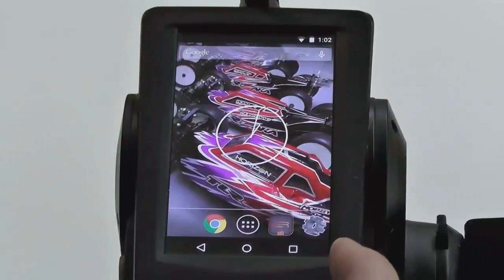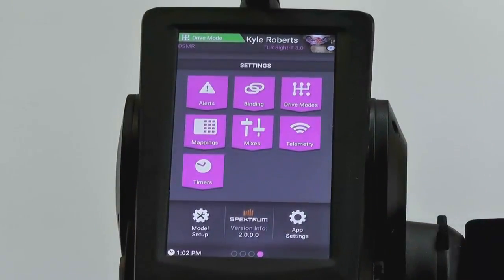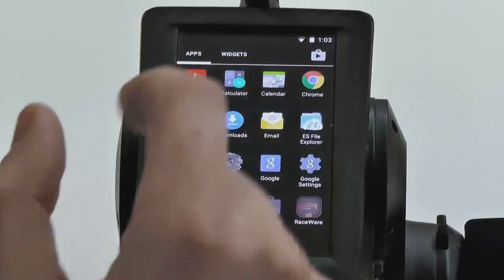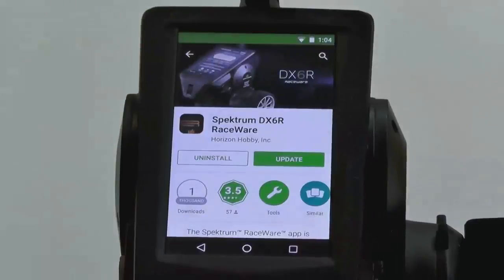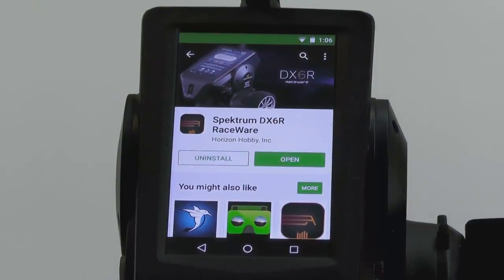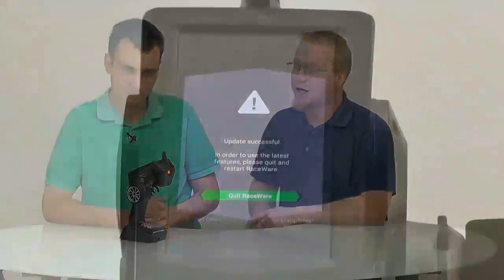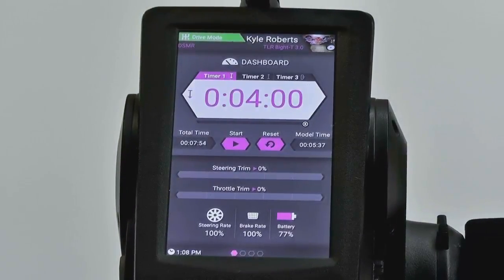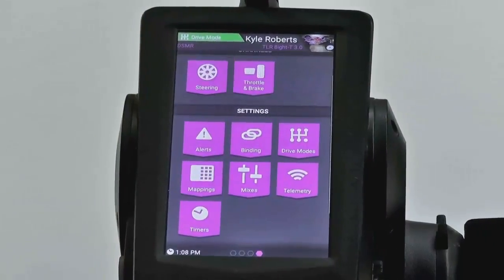Quick Walk-through - Spektrum DX6R Firmware Update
TechTipTuesday: Interested in the new DX6R RaceWare update from Spektrum? Hesitant on updating your personal transmitter? Curious what is necessary to do the update? Join Tom and Kyle as they walk you through how easy it is to update your Spektrum DX6R to the newest version of RaceWare (currently version 2.02). They also cover what's new and why this firmware is a must-have update!